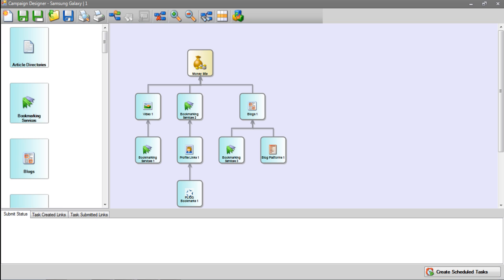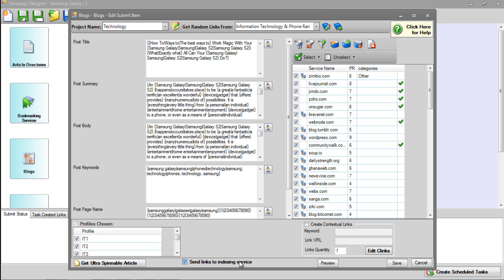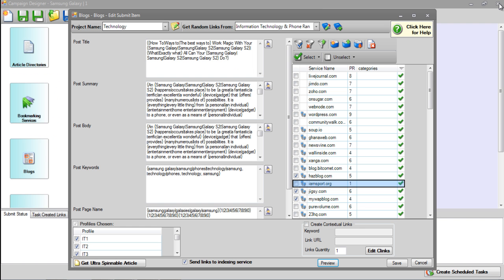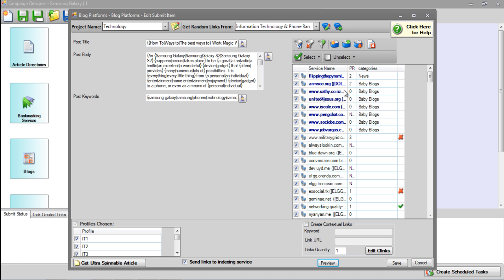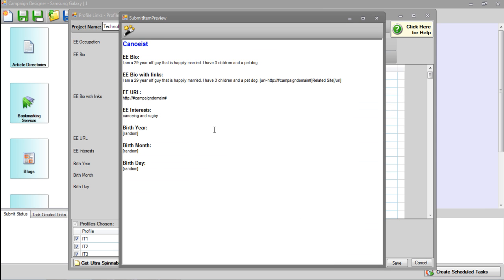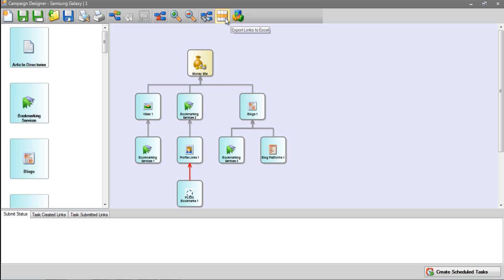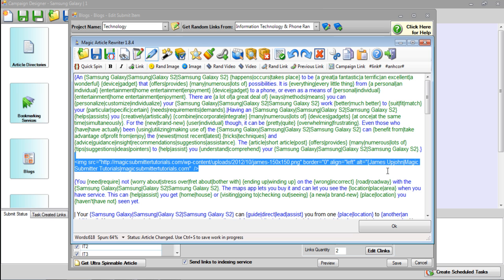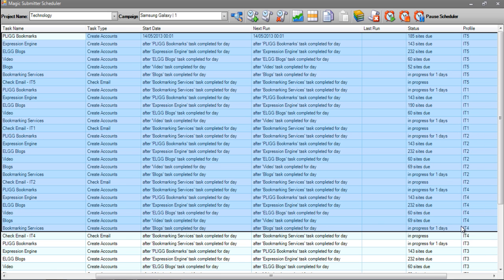Advanced Magic Submitter Campaign Setup